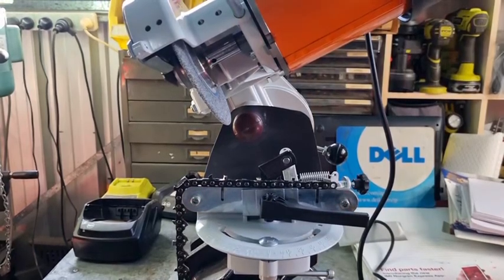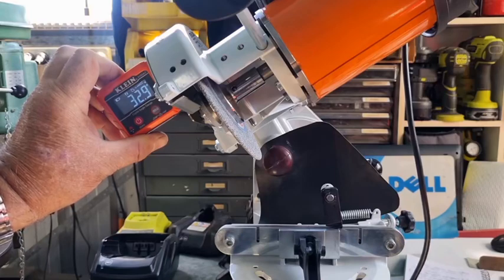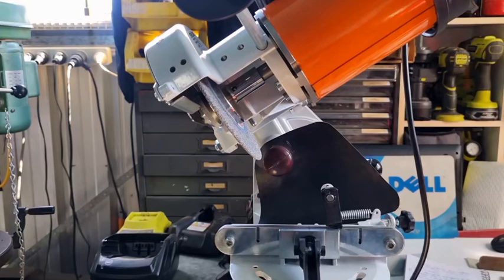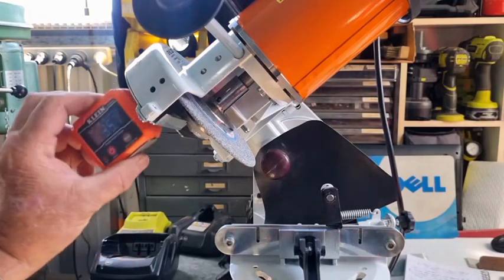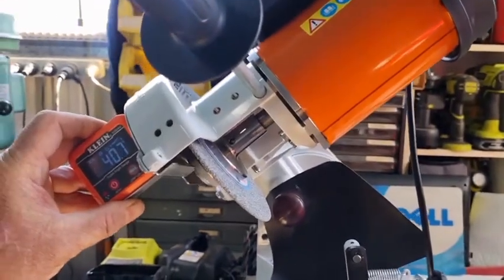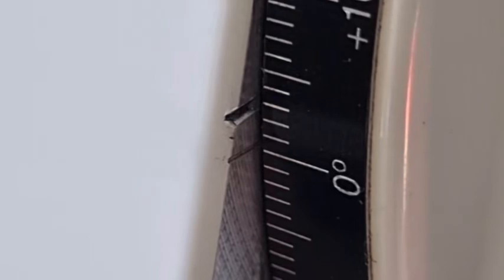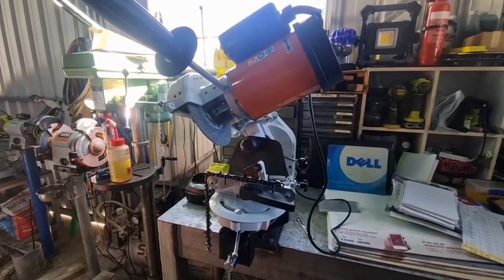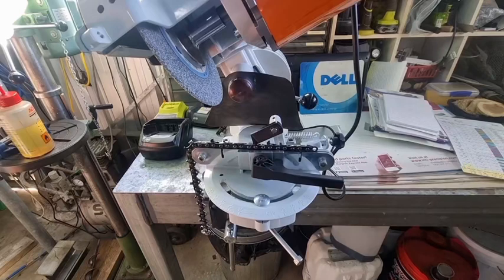Stihl USG 3° error on the ( A ) scale solved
The Stihl USG grinder when the A scale is set at 0° the head sits 87° not 90°
This appears to be 3° error, but in actual fact, this error is buit in to offset the 17mm pivot point on the C scale.
Also when using the B scale vice -15/+15 the combination of the B scale vice and the offset pivot pivot on the C scale will cancel out the 3° error on the A scale.

The Jolly Star and other Oregon grinders also have the Top plate cutting angle offset adjustment 2.5° along with 2.5° offset on the top plate angle when using 10° Tilt.

With the Stihl USG grinder, the C scale is offset 17mm. This means you are grinding away from the centre line of the grinding wheel, which affect the Top plate cutting angle and Top plate angle also.

when the Stihl USG A Scale is set a 0° you can see it is not sitting level it has a 3° downward slope on the left side.
This is not an error as first thought.
We explain how the 3° offset works.